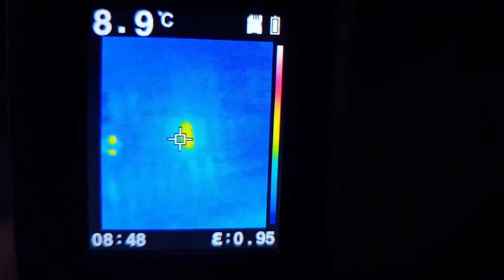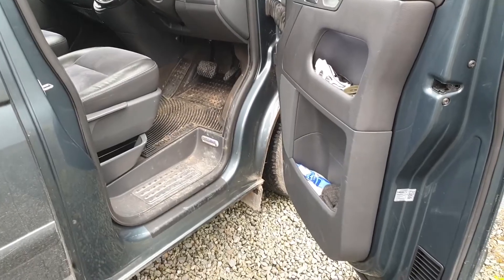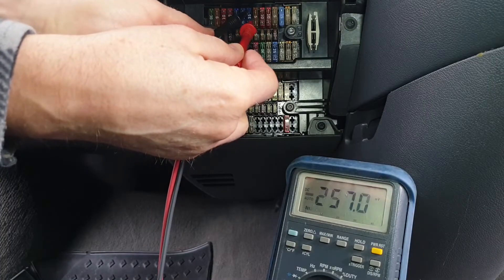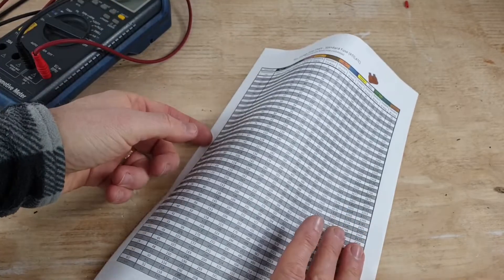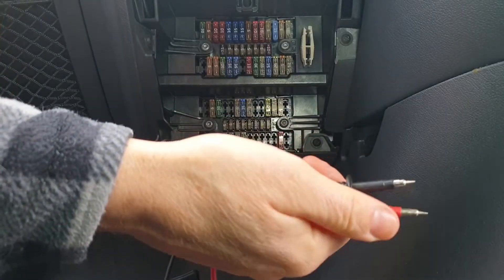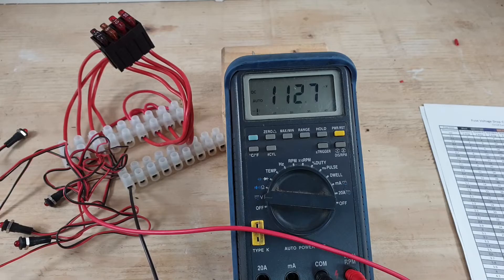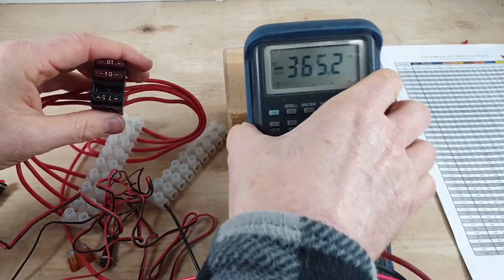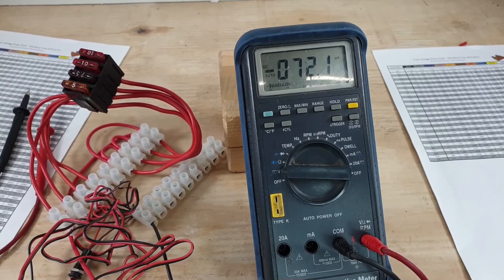The Simple Way to Find Parasitic Battery Drain!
Battery going flat? Battery Drain can be a real pain to fix, This is an easy DIY way to find a parasitic draw and diagnose where the problem is without having to disconnect fuses and deal with radio codes.
You just need a Multimeter set to millivolts (mV) and a fuse voltage drop chart.

0:00 battery drain
1:10 putting vehicle to sleep
2:12 testing voltage drop
3:18 fuse chart
5:48 comparing readings